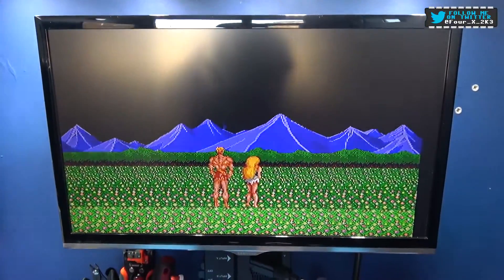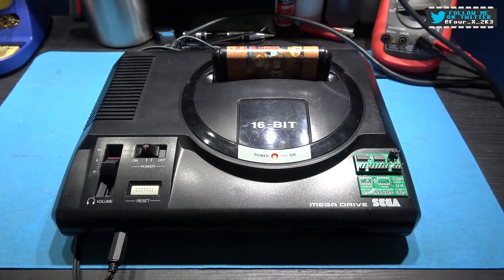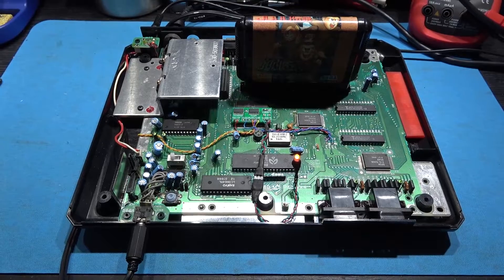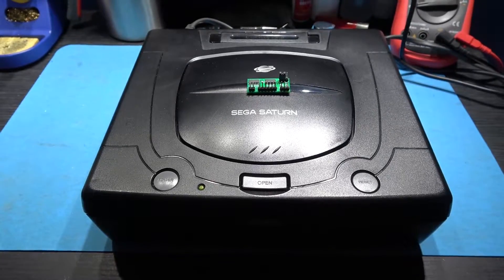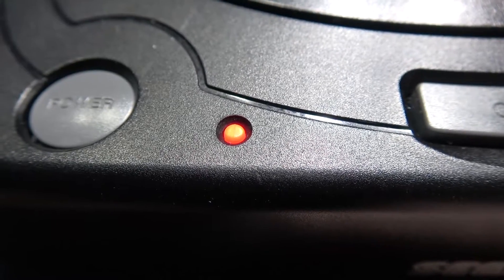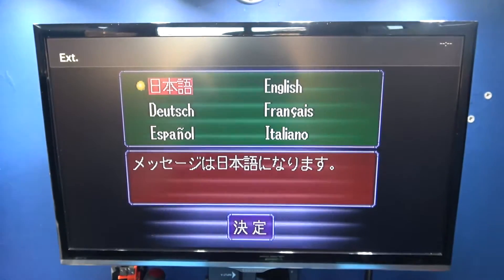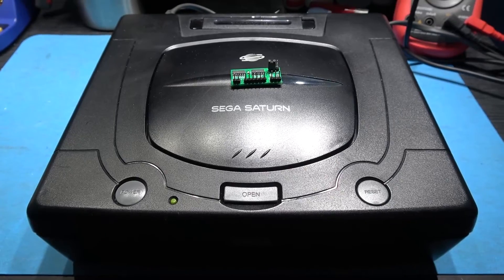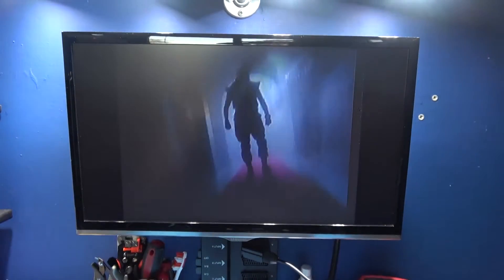SEGA - Video & Language Switchless Prototype PCB - for all SEGA Saturn & SEGA Mega Drive (Genesis)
In this video we take a look at the prototype Video & Language Switchless PCB I've been working on for the SEGA Saturn & Hi and Low Reset SEGA Mega Drive (Genesis)

The board is now out of the prototype stage so you can download the Gerber Files for the Through-Hole or Surface-Mount version for PCB manufacture. The link to the file containing all the Gerber Files and information is here.